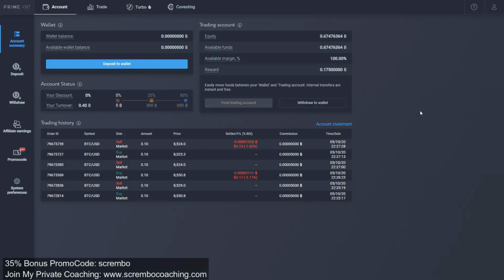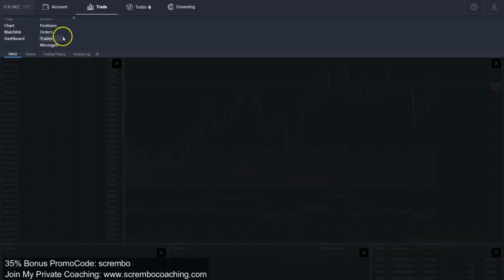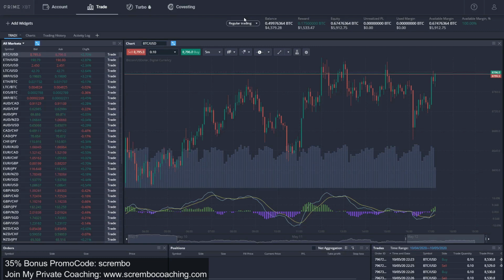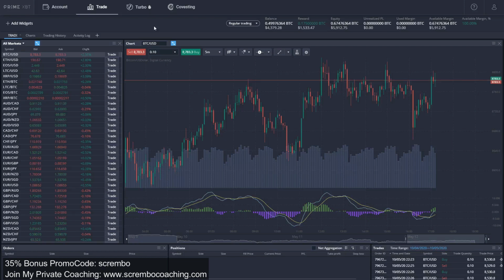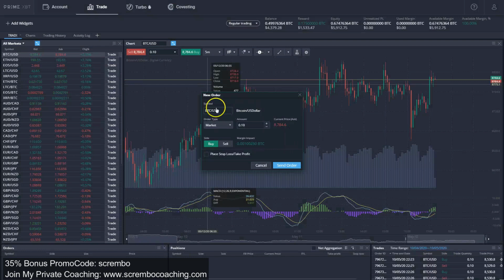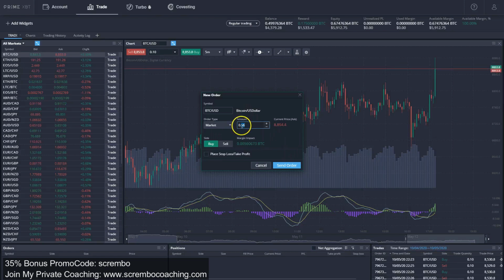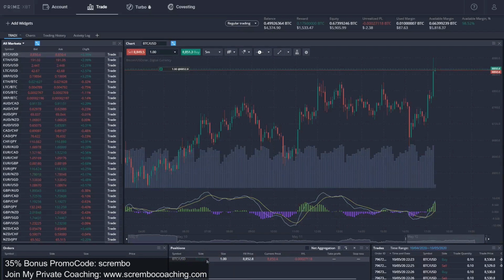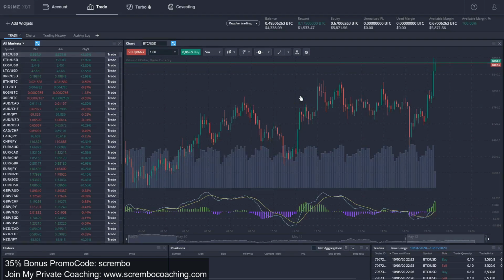PrimeXBT Leverage Trading Tutorial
Discover the latest video on PrimeXBT Leverage Trading Tutorial video presentation on the fees of the system, explained

This is a video series related the the PrimeXBT is a margin trading leveraged exchange , one of the best 2020